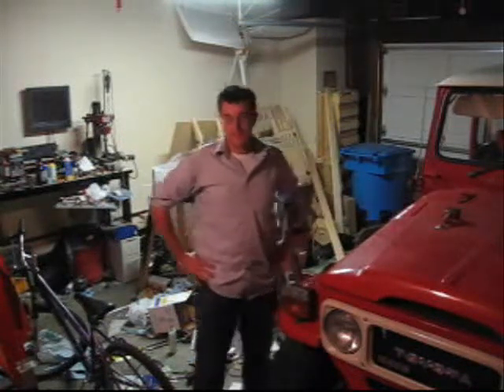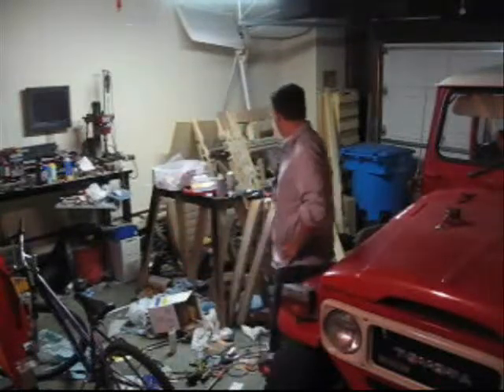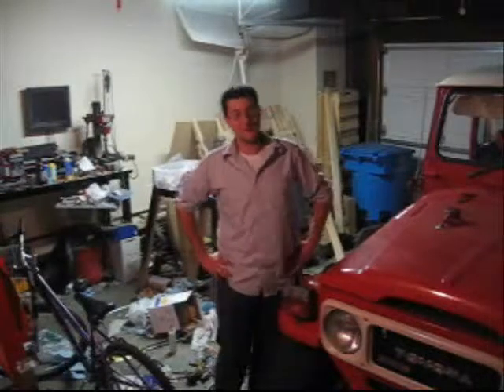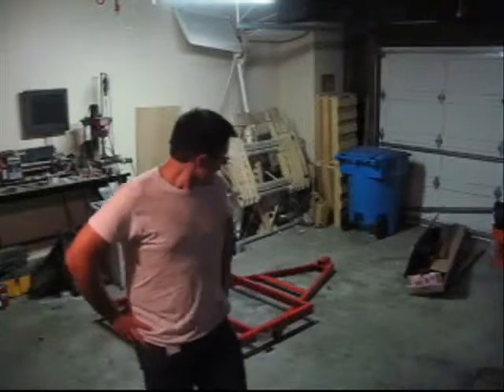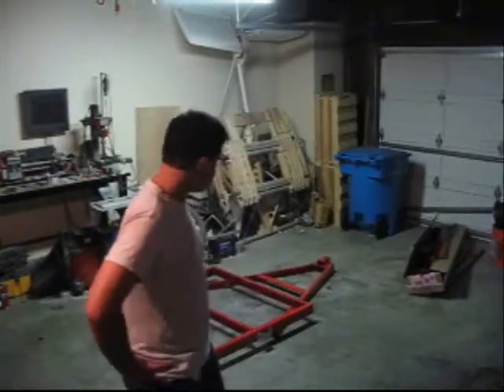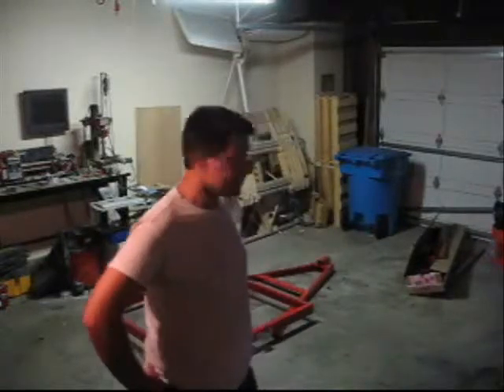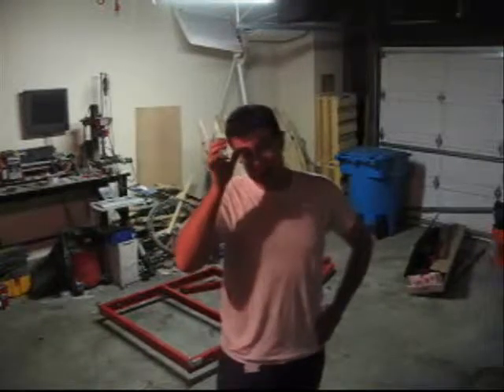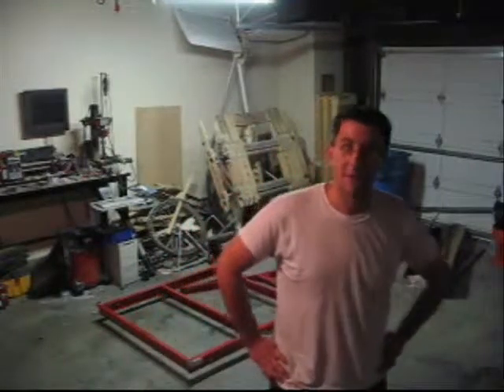Lonelybot.com - 8/24/2009 Fall Cleaning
- Cleaning up to make room for the start of Lonelybot.